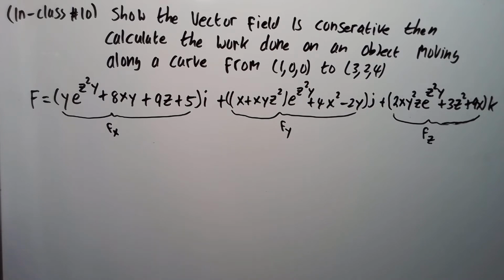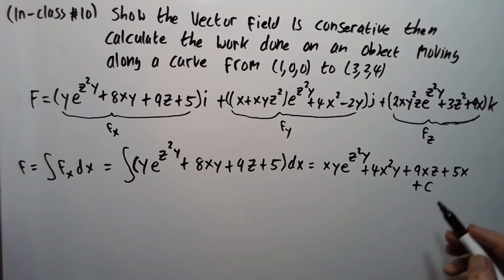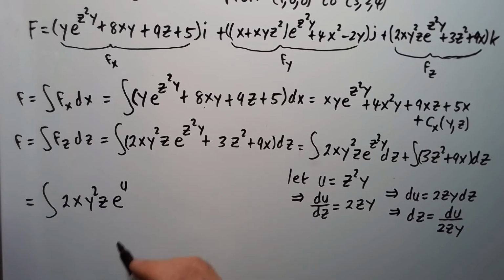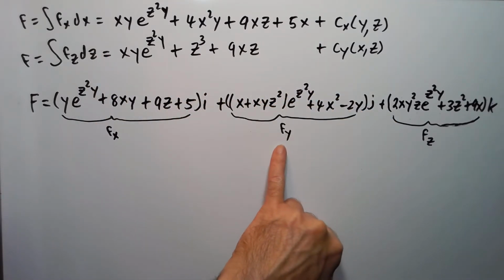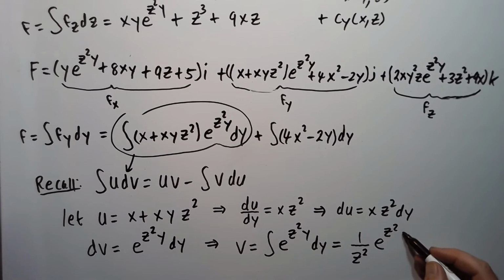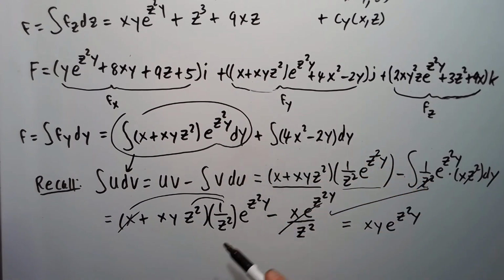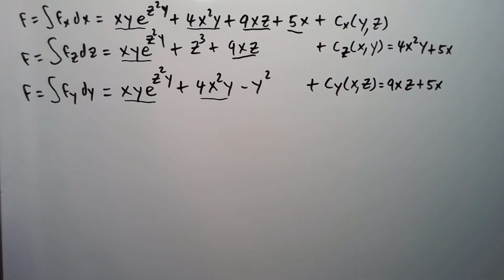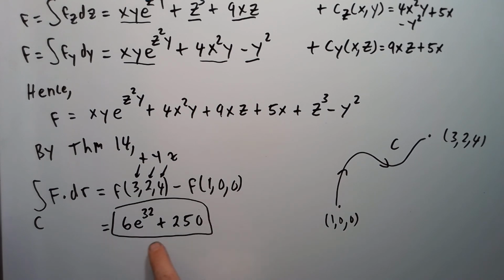In-class_10_Math_250